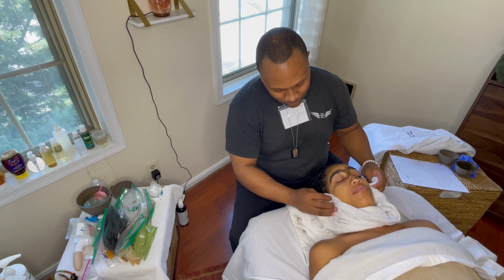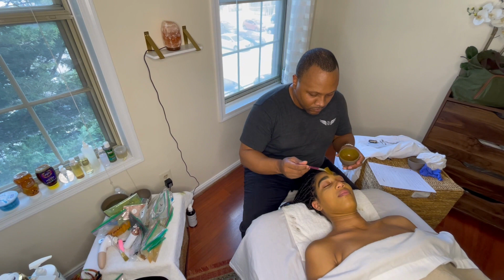Unlocking the Magic of Facial Masks: Enroll in our Masterclass, by the Wellness Training Academy.com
Click here to purchase products & items seen in this video If you would like to learn hands-on esthetic training in person at the Wellness Training Academy all classes, come with a training certificate.

Providing services for the D.C, Maryland & Northern Virginia areas (DMV)

Esthetic equipment & products used:

Massage table:

very affordable very light only 33 lbs.
top of the line and highly recommended but pricey, but a worthy investment

 The mobile spa Brand cleansers:

Great for all skin types

Moisturizer: Has built-in sunscreen (SPF 30) highly recommend

Basic facial steamer:

great for just starting out and very affordable
great price and great to use without using hot towels

Facial sponges:Compressed Salon Spa Facial Cleansing Sponge

Facial cleansing brushes

2 Fan chemical peel Brushes Acid Applicator for Glycolic Peel/Masques:

Skin Pen:

skin pen different model that can use any skin pen cartridge

refill cartridges for A6 skin pen may take a while to ship 15-30 days

 #14 Dermaplaning Carbon Steel Blades aka butter blades:

Dermaplaning Scalpel Handle:

Make sure before purchasing any hydro-facial machine that you can return the machine if it is a bad machine

New HydraFacial purchase links, the first link is a link that ships from the USA and are the fastest method of getting your machine quickly 7-10 days only, but all other links may take 2-3 weeks to arrive because they are ship from overseas (China, etc.)

All below listed links are Overseas stores ONLY!!!

Hydra-facial A&B Chamber solutions Cleanser or light chemical peel (5% lactic acid peel) solution:

Hydra-facial Solution:

Cooling client fan:

Fan for chemical peels

Pimple Popping Toy

First Aid Sterile Twist-Cap Lancets

Skull Shaver Electric Head and Face Razor

2 in 1 Electric Eyebrow Trimmer Painless Eyebrow Epilator for Women Makeup Mini Razors Portable Facial Hair Removal Shaver

Waterproof Spa Treatment Polyester Massage Sheet Set

Mini Water Mister

Clippers Barber Clippers Hair Trimmer

Trimmer Clipper – Painless

Facial Cleansing Brush with 4 Interchangeable Brush Heads

Facial Steamers

Oil Sprayer for body

Ring Light Kit